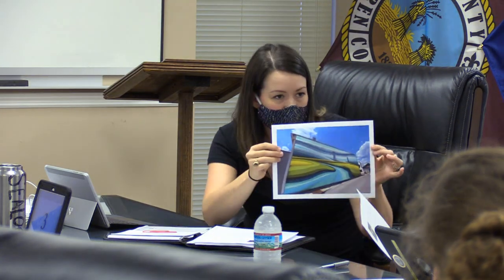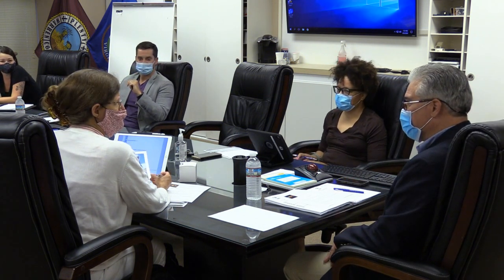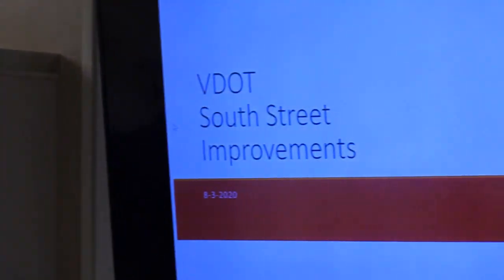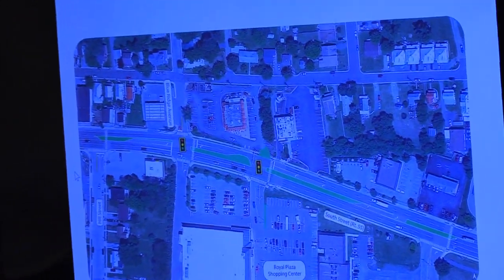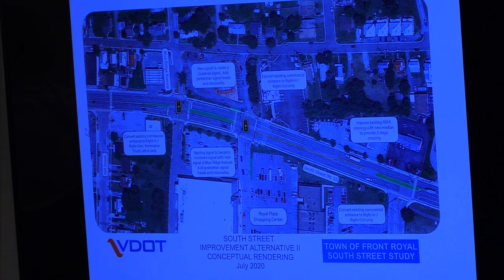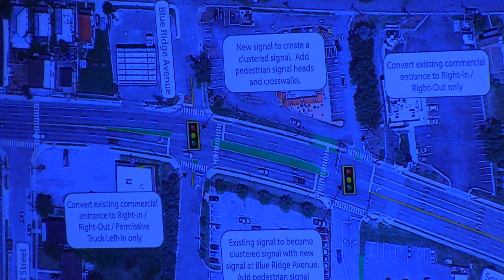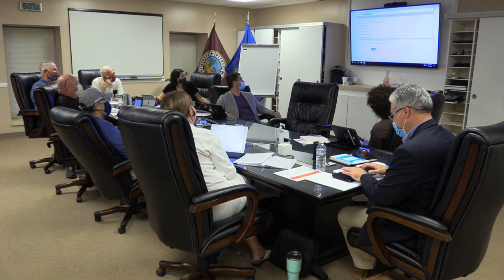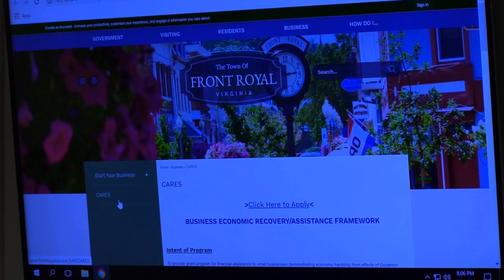Front Royal Town Council Work Session - August 3, 2020